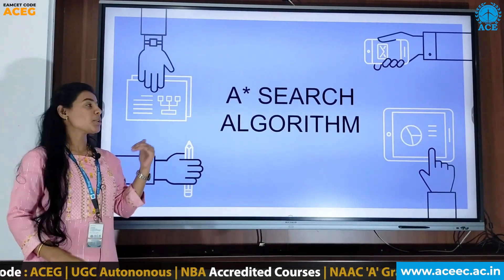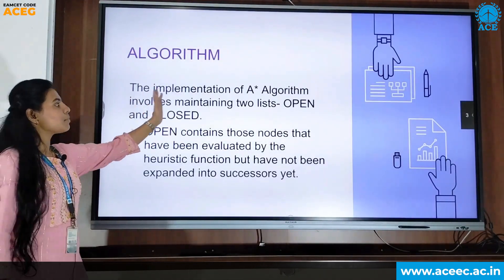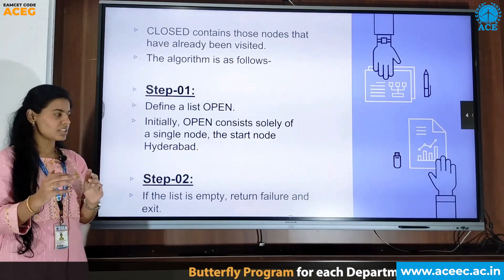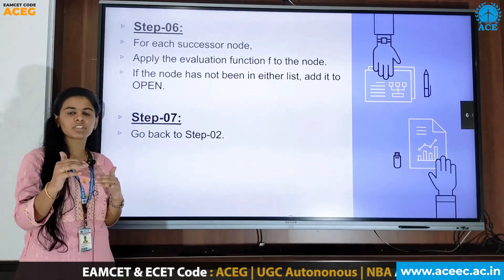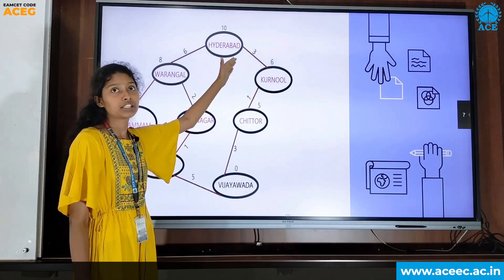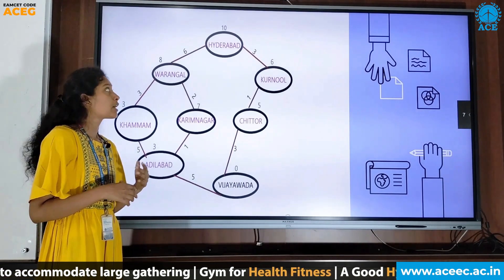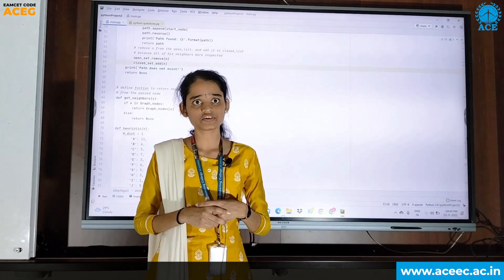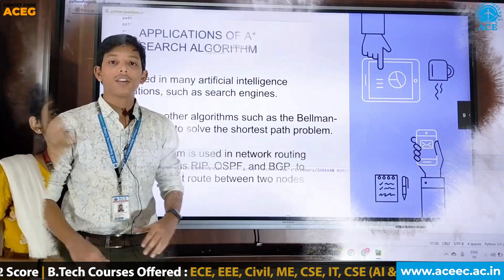A* Search Algorithm- AI Informed Search Algorithm | ACE Engg. College (ACEG) - Autonomous- Hyd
A* Search Algorithm- AI  Informed Search Algorithm  |  ACE Engineering College (ACEG) - Autonomous- Hyderabad